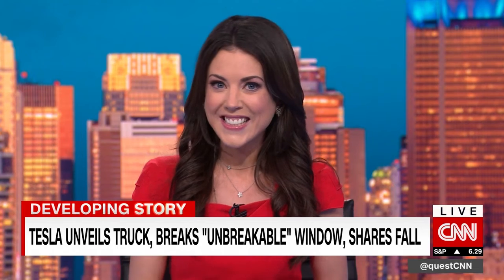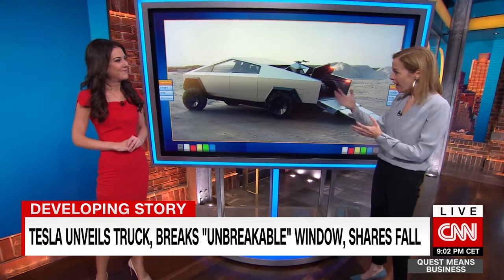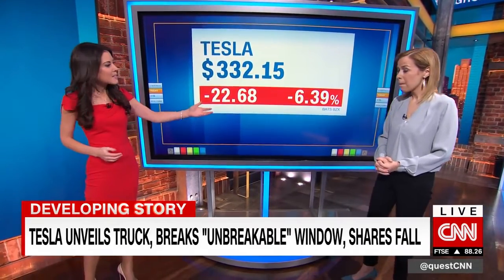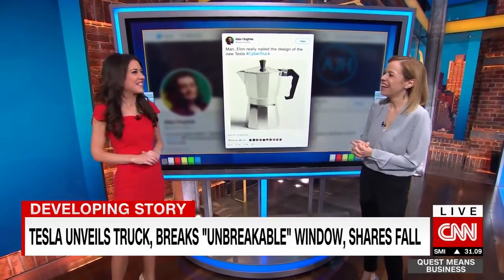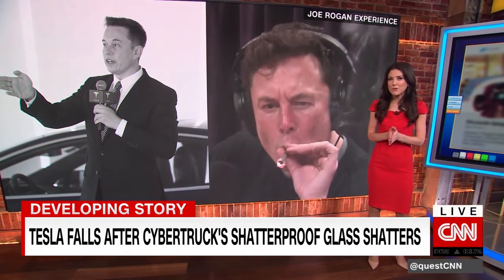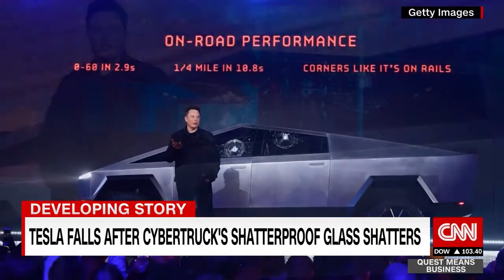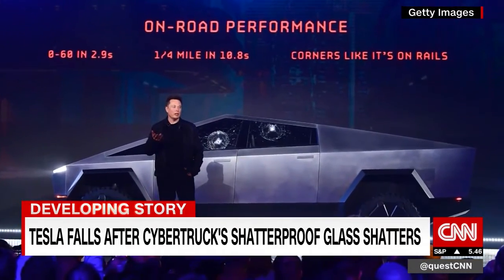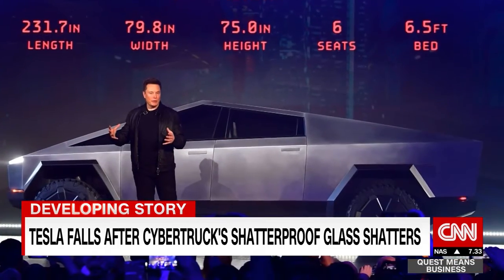Tesla's 'unbreakable' window test goes horribly wrong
Newslinktv.com News Links T.V Political TV Channel Posting all current News Daily 24/7 365 Days From all major News Networks Cable News CNN FOX MSNBC Cspan Whitehouse Press Conference International News Elections Television Coverage Trump Press Conference  South American Venezuela Nicaragua Central America Cuba the United States Senate, Congress  Judicial Democratic Party Republican Party 2020 Candidates Elections Results Political Scandals Anderson Cooper Hannity Tucker Carlson  A.O.C Bernie Sanders Cumo NYC Bloomberg Grand Jurys CNBC Federal Reserve  Miami politics Fraud  Supreme Court  Senate Hearings   Russia Tesla's 'unbreakable' window test goes horribly wrong